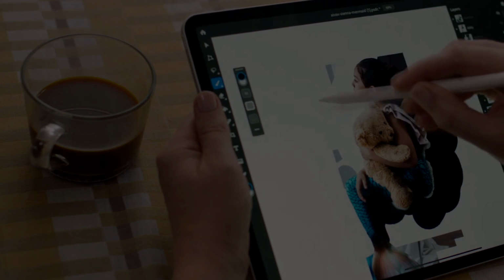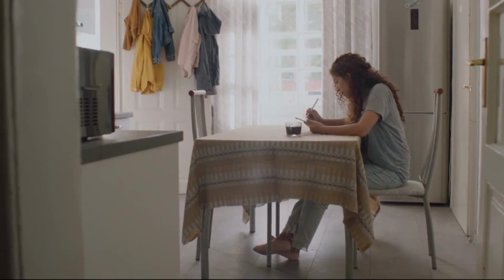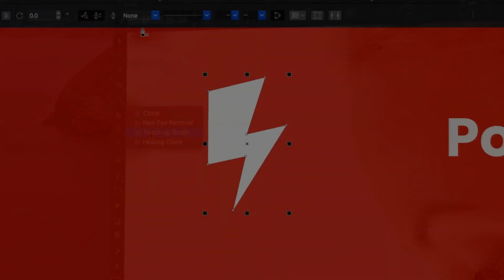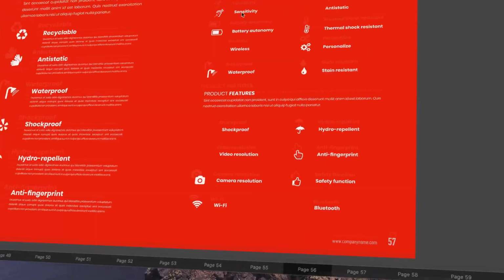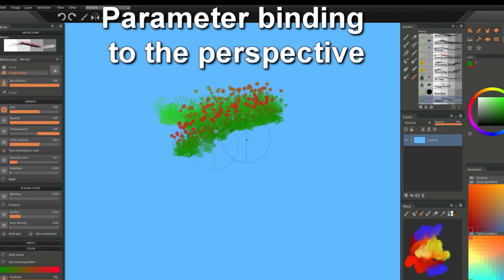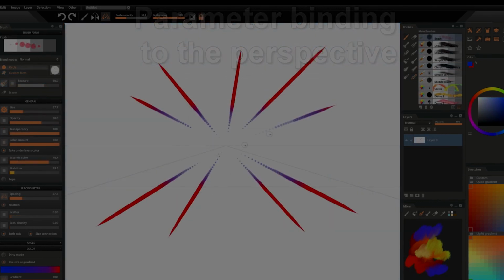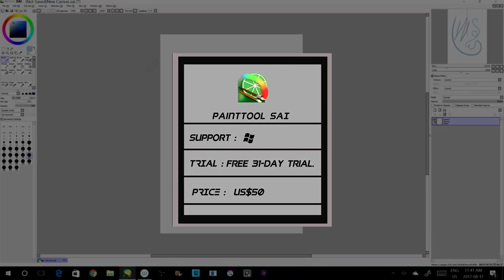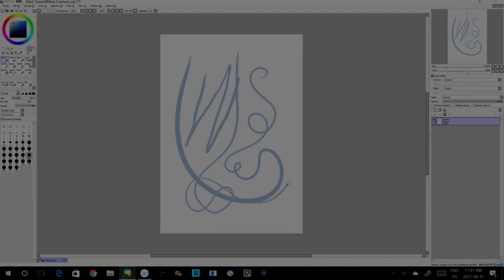5 Best Drawing Software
5 Best Drawing Software 2020
0:40 1 Adobe Photoshop CC
1:40 2 CorelDraw
3:20 3 Paintstorm Studio
4:55 4 Affinity Designer
6:30 5 Paint Tool SAI